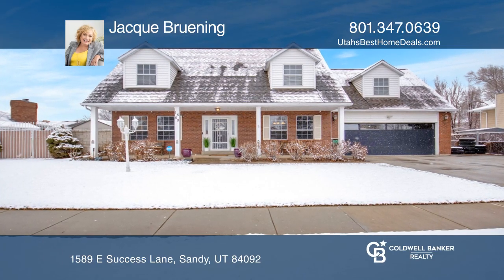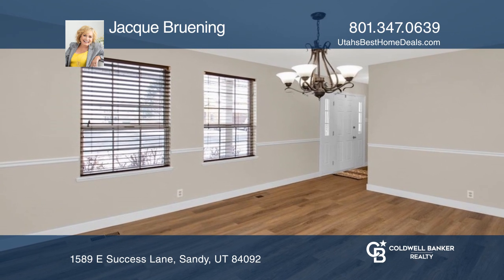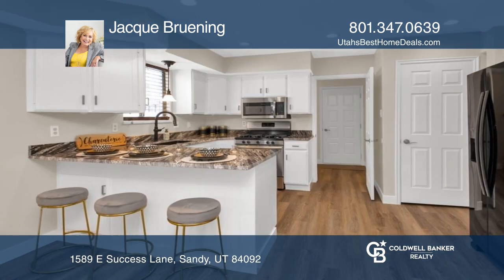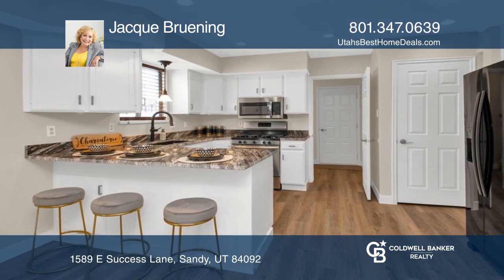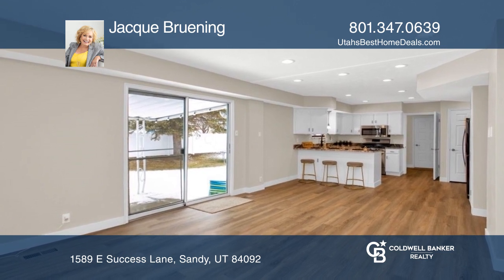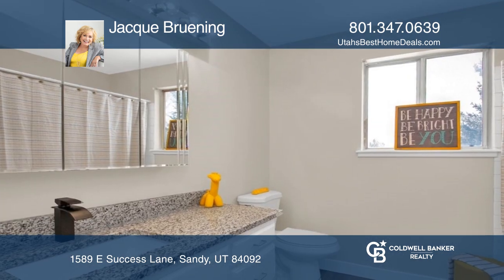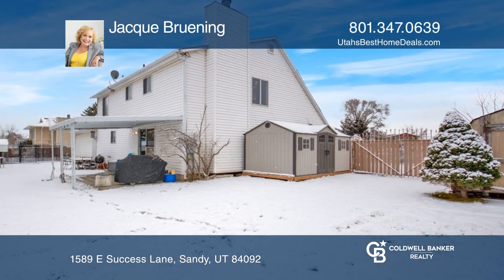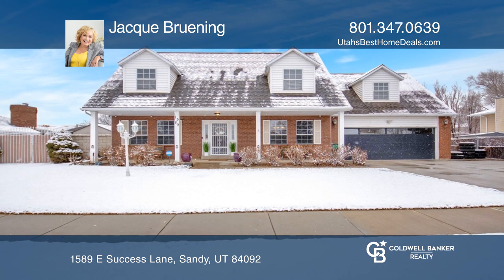1589 E Success Lane Sandy, UT | ColdwellBankerHomes.com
1589 E Success Lane, Sandy, UT

Come to the reveal of this newly refreshed home! Charm and comfort are combined in this gorgeous home that’s been expertly designed to showcase the glorious mountain views. Four incredibly large bedrooms and three beautifully finished bathrooms offer space for everyone to spread out and relax while